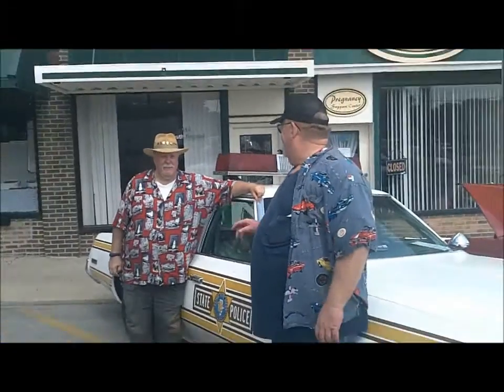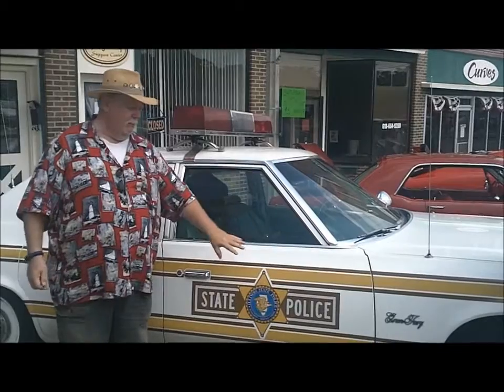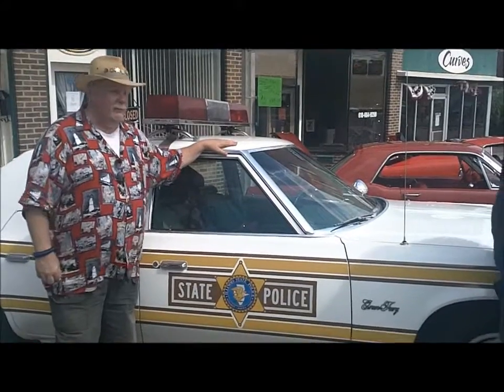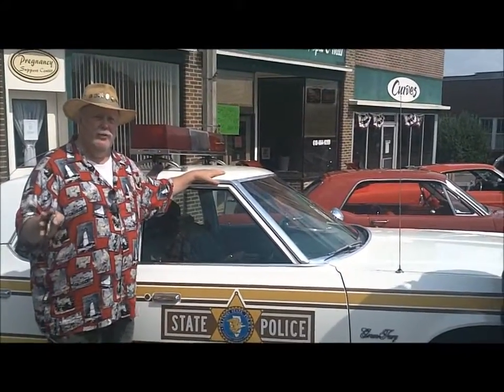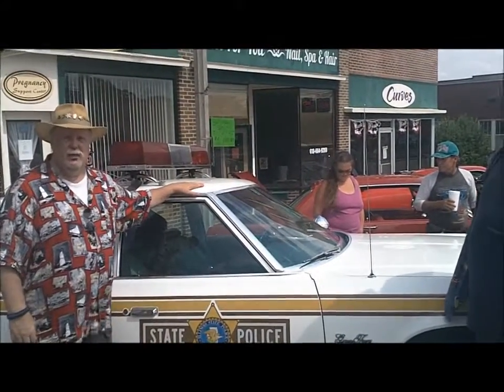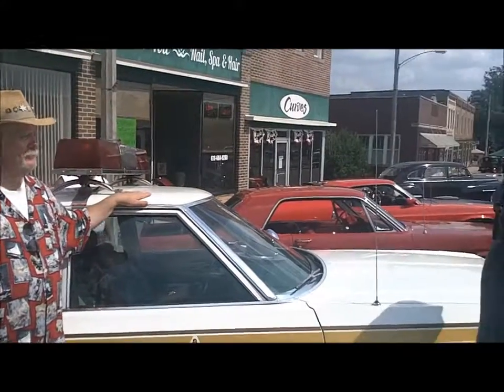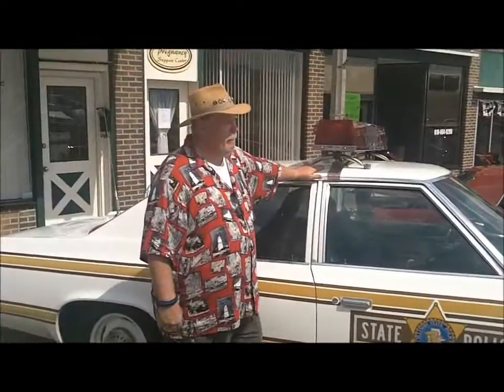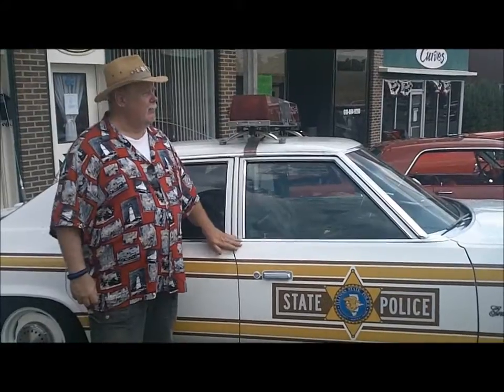Illinois state police car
interview with owner of a Illinois State Police car he made from a Plymouth Gran Fury.